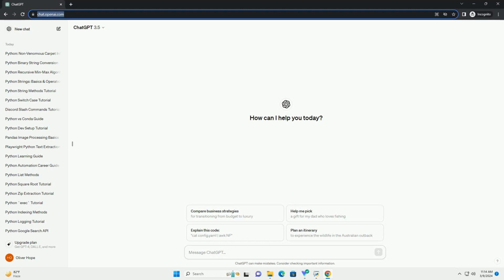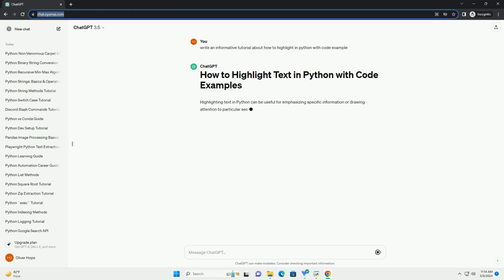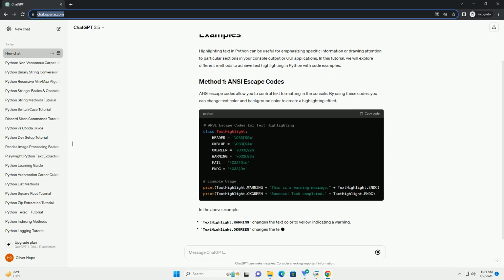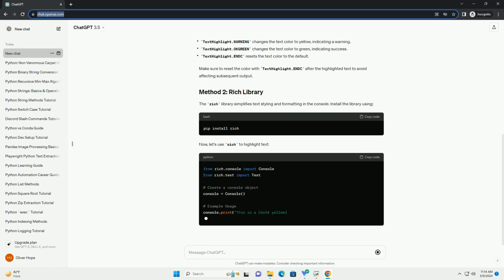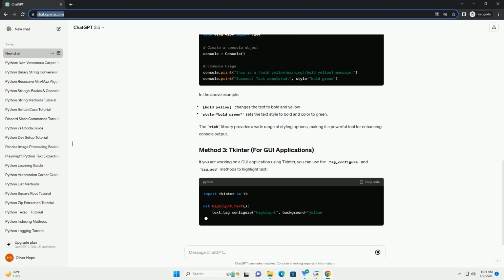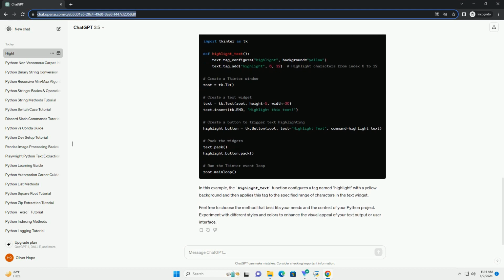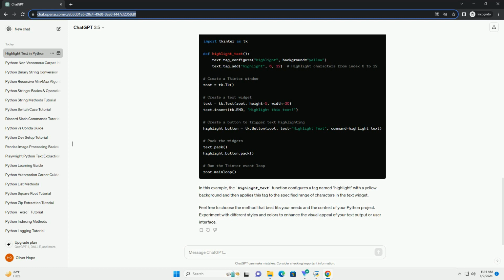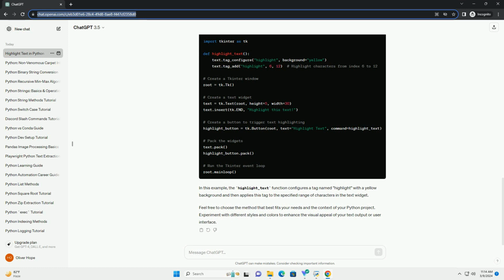how to highlight in python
highlighting text in python can be useful for emphasizing specific information or drawing attention to particular sections in your console output or gui applications. in this tutorial, we will explore different methods to achieve text highlighting in python with code examples.
ansi escape codes allow you to control text formatting in the console. by using these codes, you can change text color and background color to create a highlighting effect.
in the above example:
make sure to reset the color with texthighlight.endc after the highlighted text to avoid affecting subsequent output.
the rich library simplifies text styling and formatting in the console. install the library using:
now, let's use rich to highlight text:
the rich library provides a wide range of styling options, making it a powerful tool for enhancing console output.
if you are working on a gui application using tkinter, you can use the tag_configure and tag_add methods to highlight text:
in this example, the highlight_text function configures a tag named "highlight" with a yellow background and then applies this tag to the specified range of characters in the text widget.
feel free to choose the method that best fits your needs and the context of your python project. experiment with different styles and colors to enhance the visual appeal of your text output or user interface.